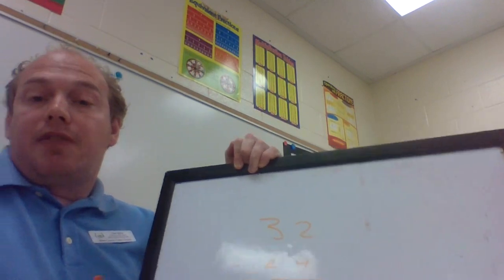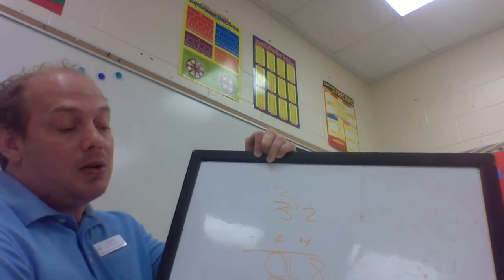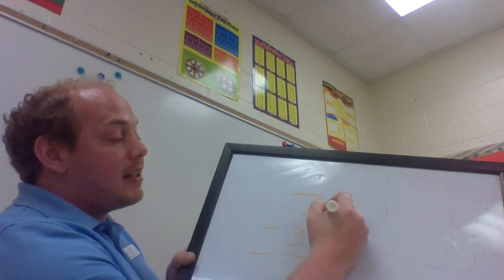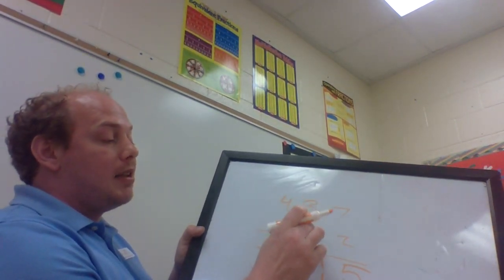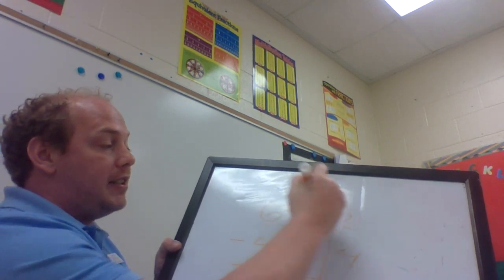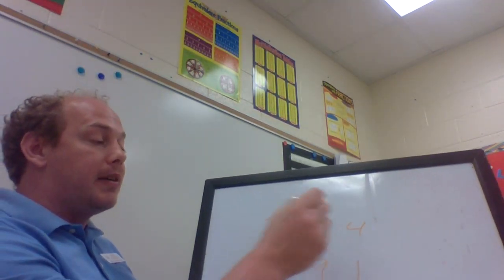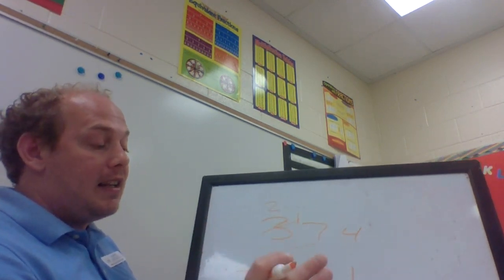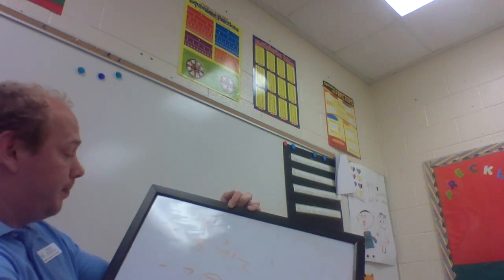Regrouping (regroup 2 digits)